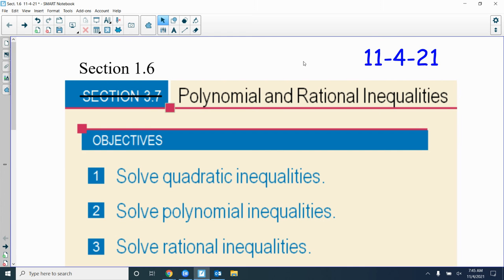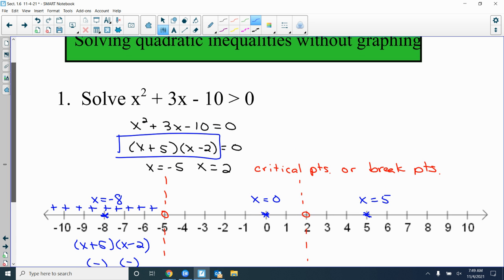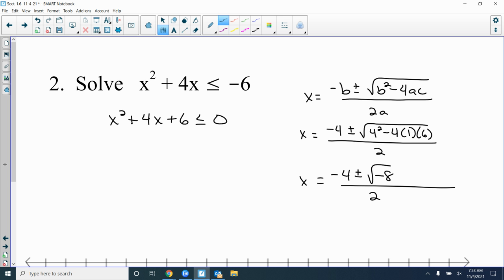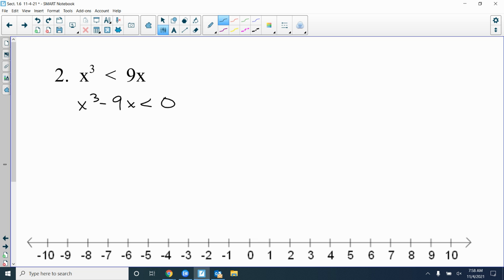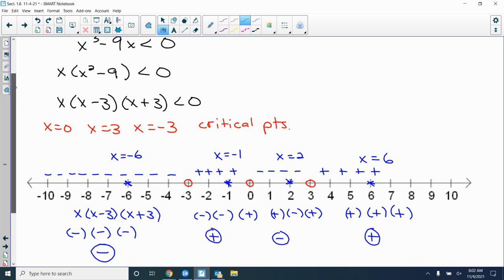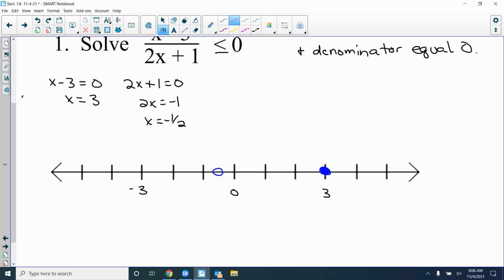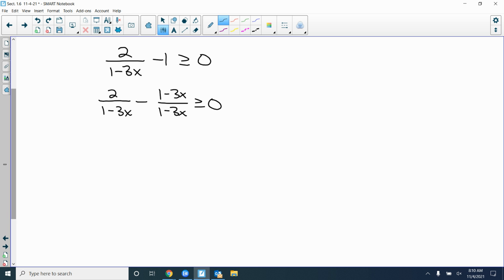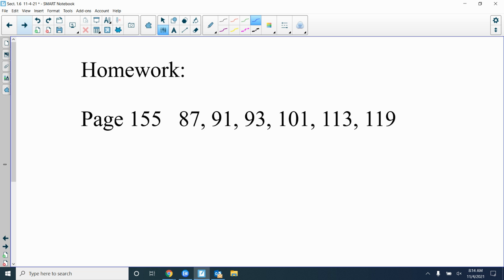Sect. 1.6: Nov. 4, 2021